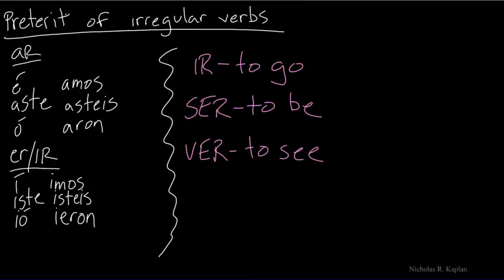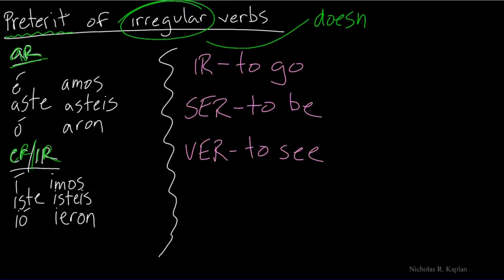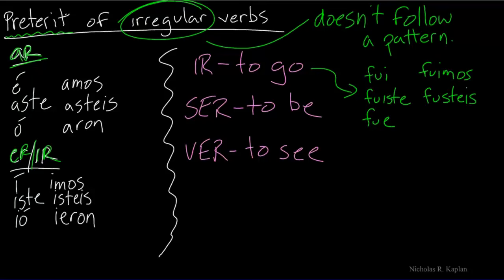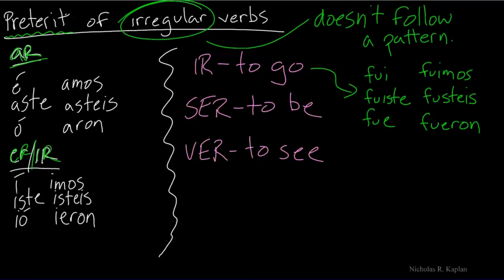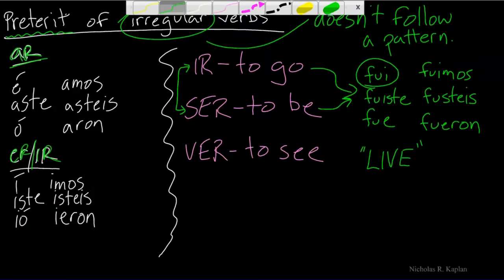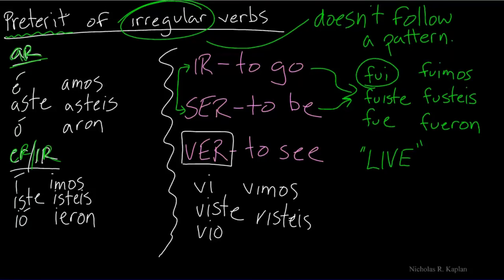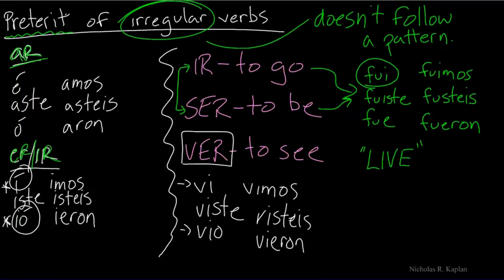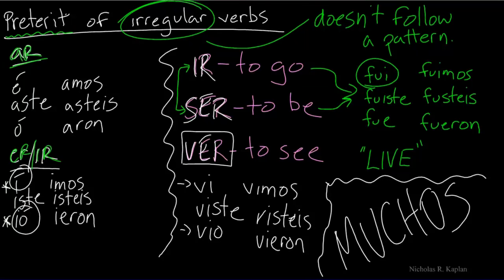The Preterit of IR, SER and VER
A quick lesson on conjugating the irregular vebs of IR, SER and VER in the preterit tense.